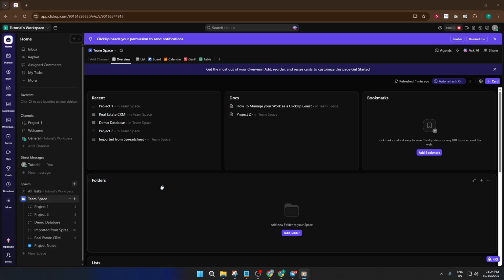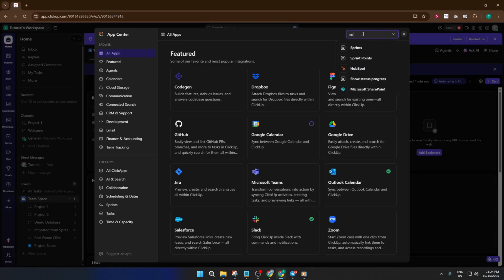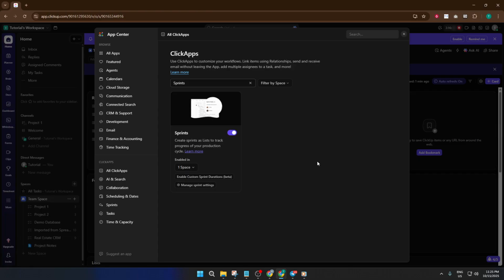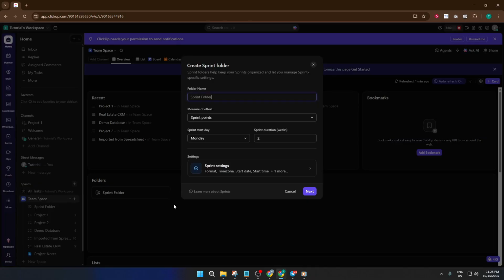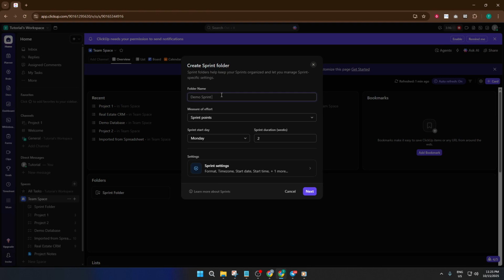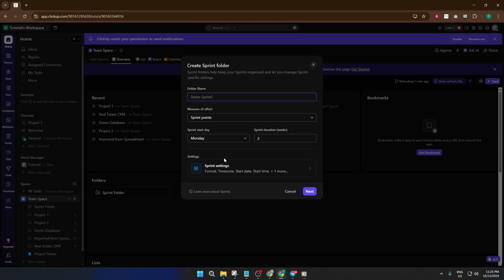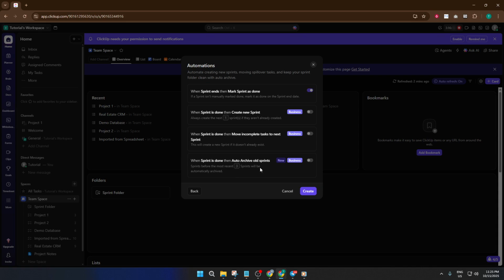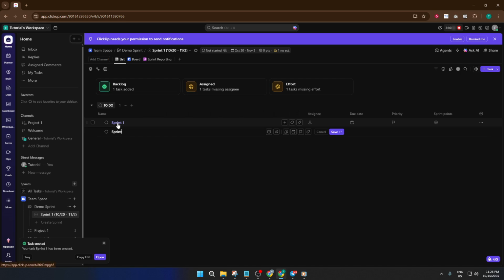How To Set Up Sprints In ClickUp (Easiest Way) (2026 Guide)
Unlock the power of Agile project management by learning how to set up Sprints in ClickUp! In this comprehensive, step-by-step tutorial, you’ll discover how to optimize your workflow, improve team collaboration, and manage tasks efficiently using ClickUp’s Sprint features. Perfect for beginners and experienced users alike!

⏲️ Timestamps:
00:00 Introduction
01:15 What are Sprints in Agile and ClickUp?
03:00 Setting Up Your Workspace for Sprints
05:20 Creating a Sprint Folder and Lists
08:10 Adding and Assigning Tasks to Sprints
10:45 Tracking Progress and Sprint Reporting
13:00 Syncing with ClickUp Integrations (Web, Desktop, Mobile)
15:00 Pro Tips for Managing Sprints in ClickUp

Supported Platforms: ClickUp Web, Desktop App, and Mobile.

Whether you're a project manager, Scrum Master, or part of a remote team, this video covers everything you need to get started with Agile Sprints in ClickUp.